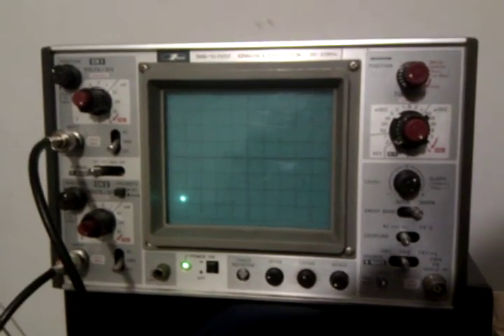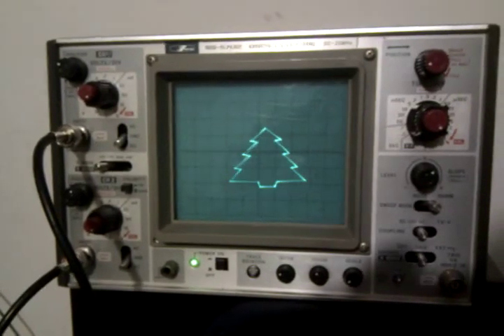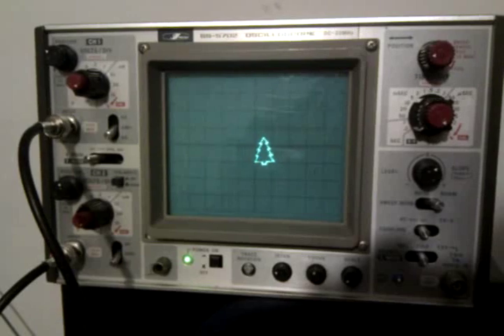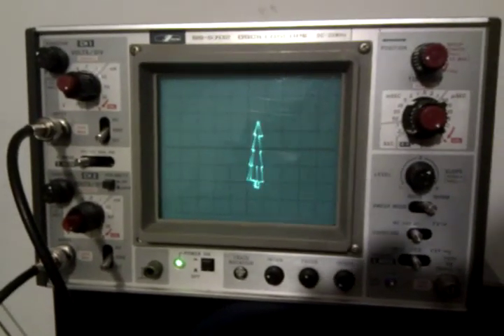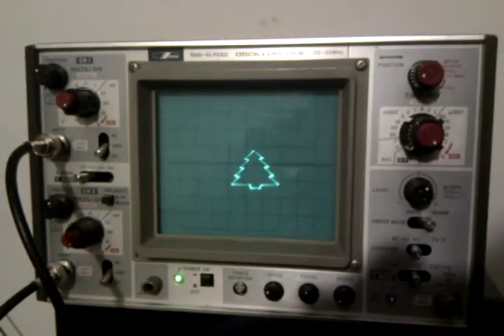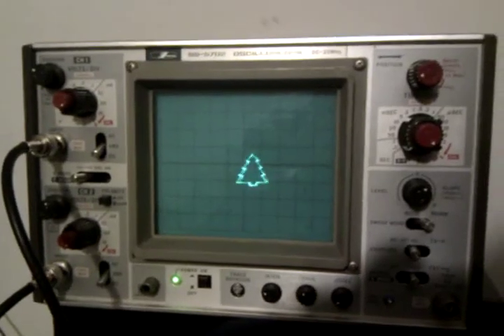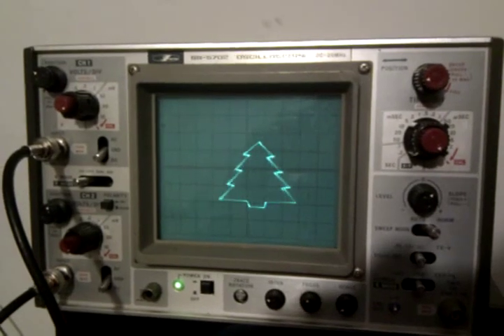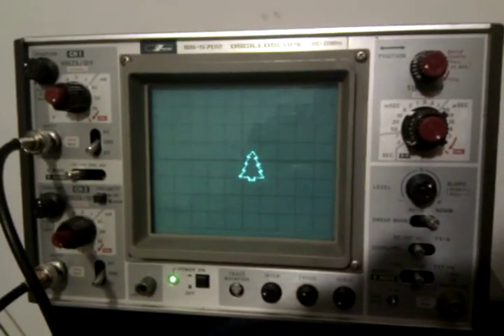Animated sillyscope Christmas tree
I saw a blog post about drawing a Christmas tree using an AVR and an oscilloscope, so I had to try it. Once I'd tried it, I had to modify it, of course. Well, it would be rude not to, wouldn't it?